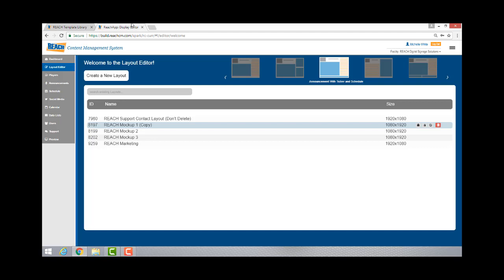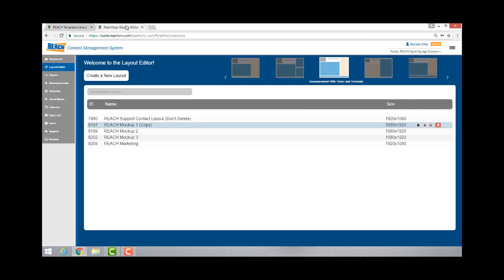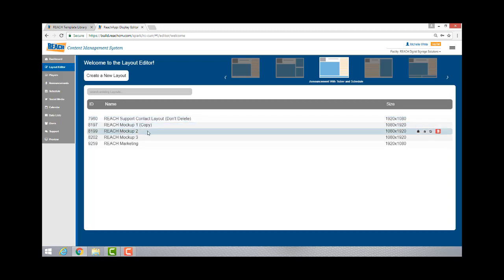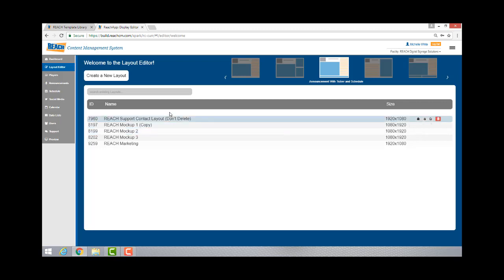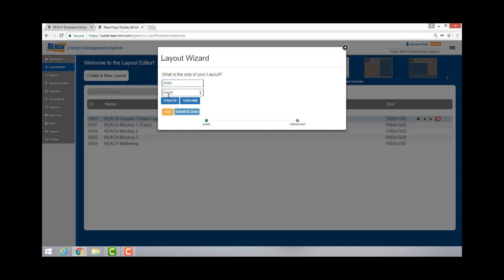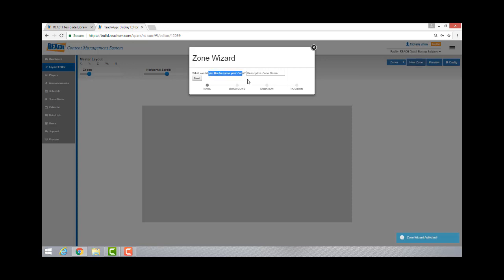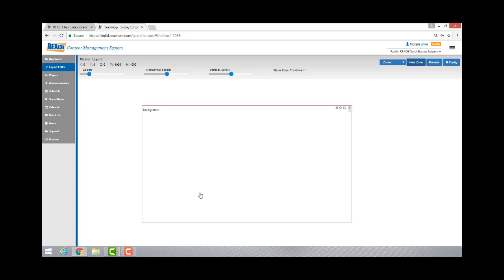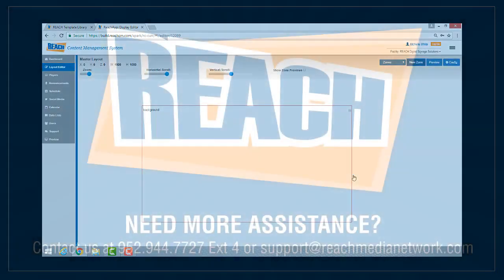Layout Editor Overview - REACH Digital Signage Tutorials